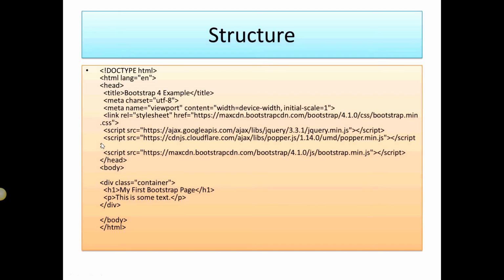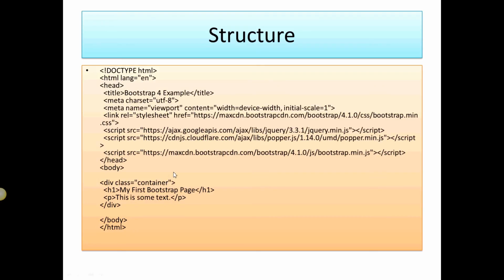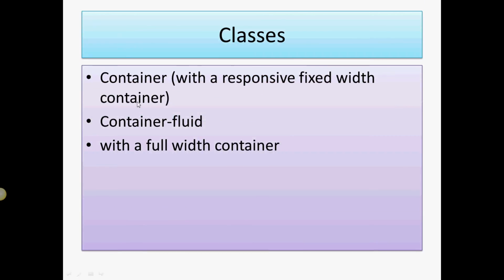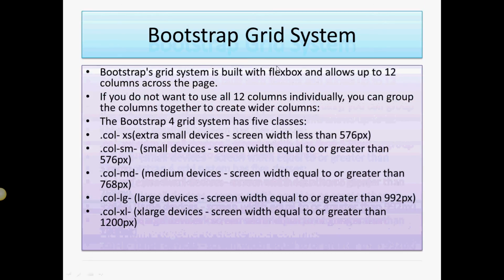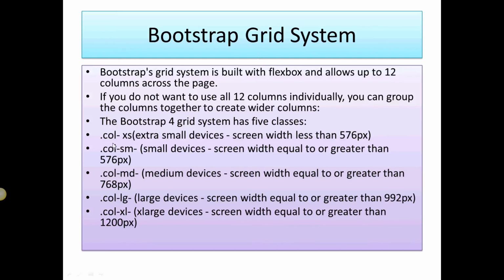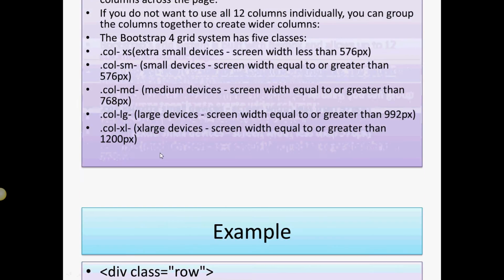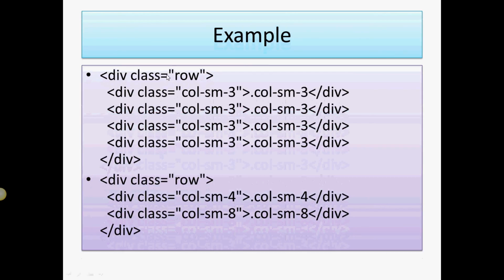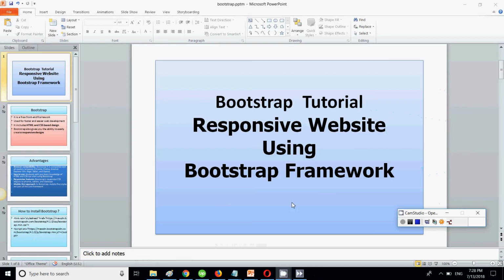Bootstrap 4 tutorial for beginners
Bootstrap 4 tutorial for  beignners. In this video of bootstrap i have discussed the important points of bootstrap.